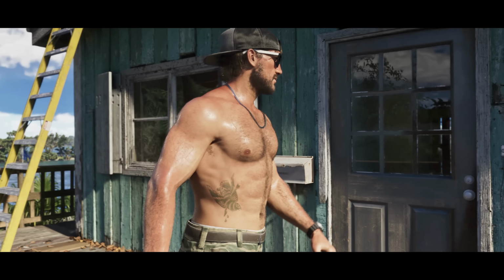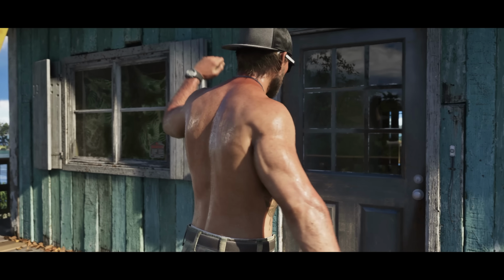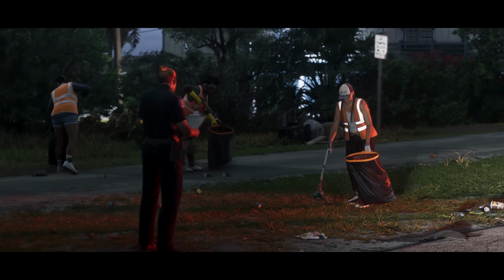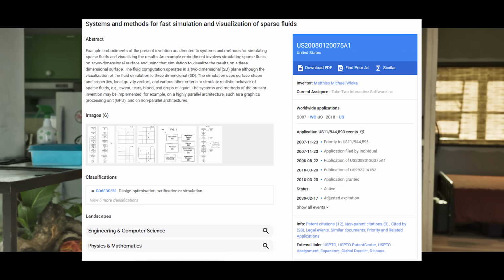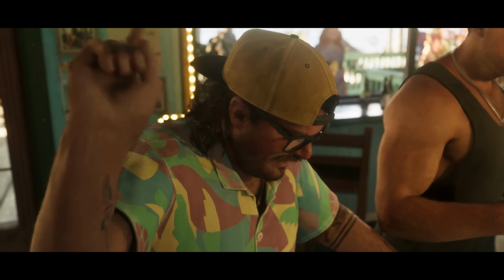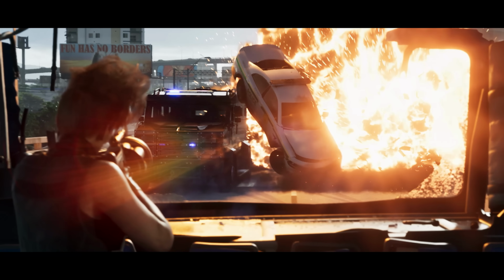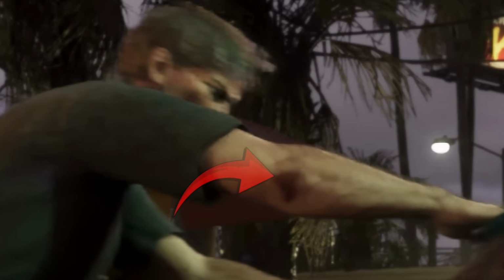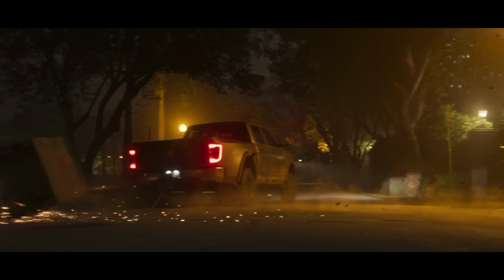The MOST GORE in ANY Rockstar Game is in GTA 6!